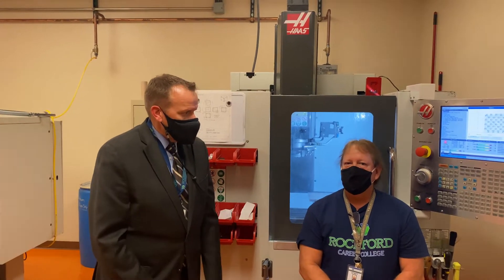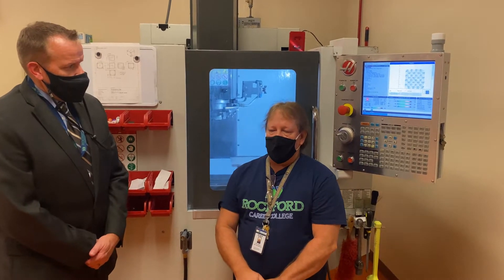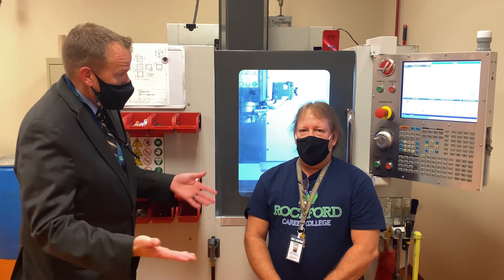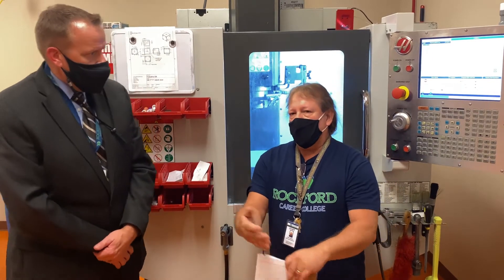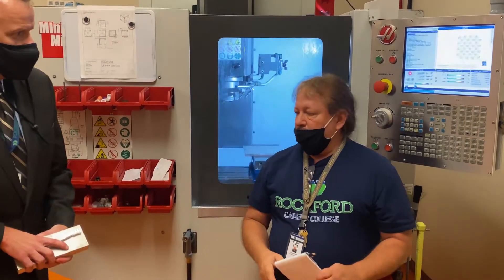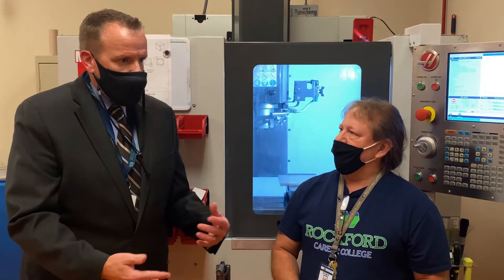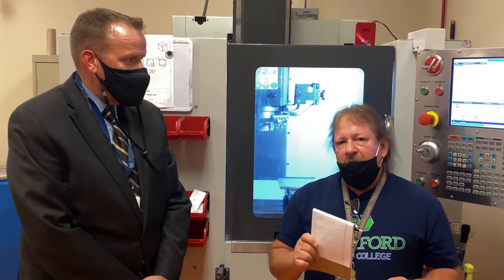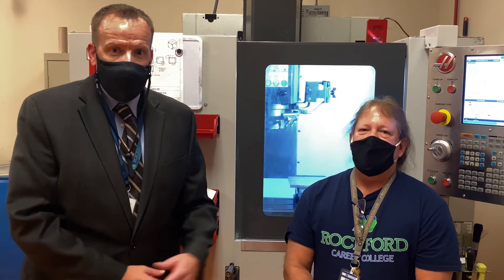Learn About Our CNC and Robotic Manufacturing Technology Diploma Program | Rockford Career College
To learn more about our CNC and Robotic Manufacturing Technology Diploma program

What Is Computer Numeric Control (CNC) and Robotic Manufacturing Technology?
A great entry point to the world of engineering and manufacturing is by way of Computer Numeric Control (CNC) and Robotic Manufacturing. Both are machining processes that are commonly used in the engineering of parts and products. Qualified programmers in this field have duties that include:
• Creating program codes or instructions to run machines.
• Using advanced systems to cut and shape products for aviation, automobiles, and industrial parts.
• Utilizing robotic instructions to weld, paint and install parts.
• Interpreting technical drawings and setting up machines as specified by blueprints.
• Performing machine maintenance as necessary for high-quality production.